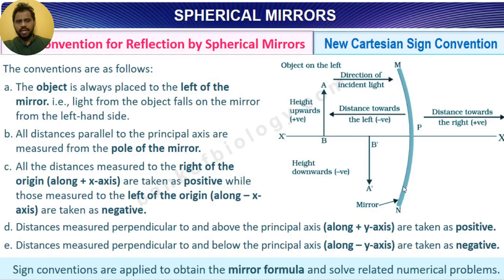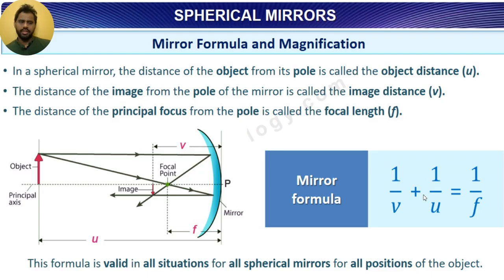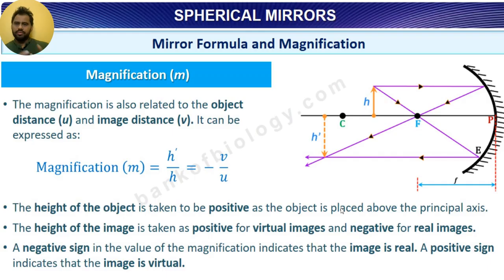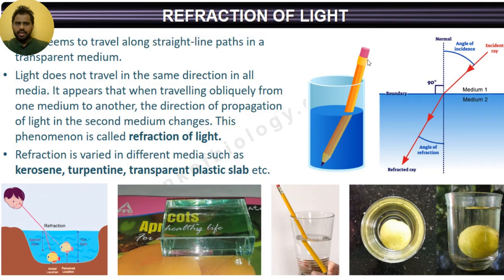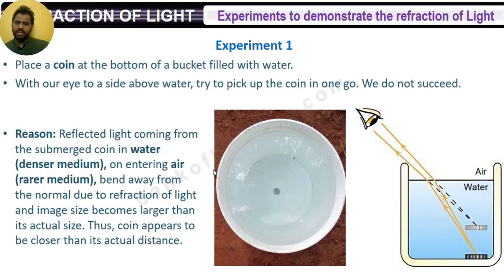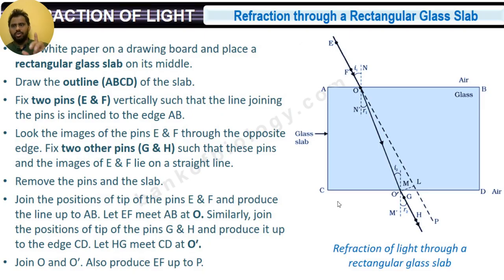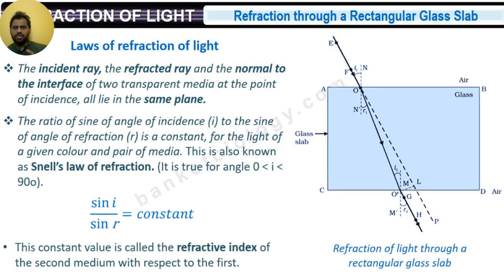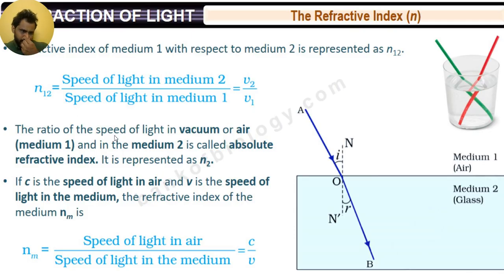Light Reflection and Refraction, Part 3, Class 10, CBSE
In this part first we start with discussing the sign convention. Then we move onto discussing the concept of magnification. Then we study the Mirror Formula.

Then we start our discussion on Refraction of Light. We study the laws of Refraction.